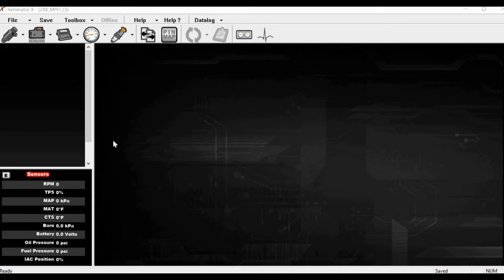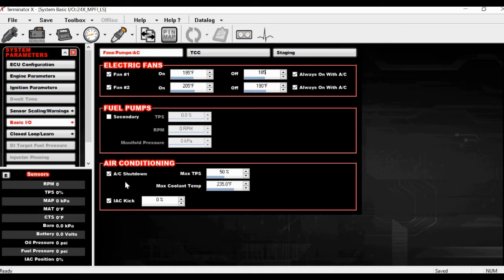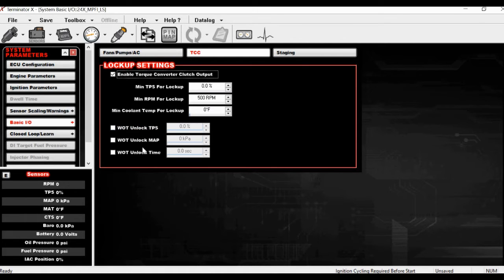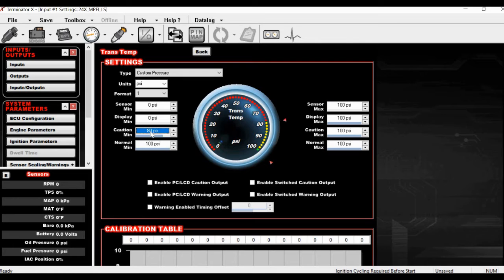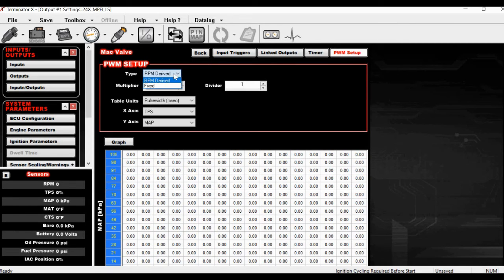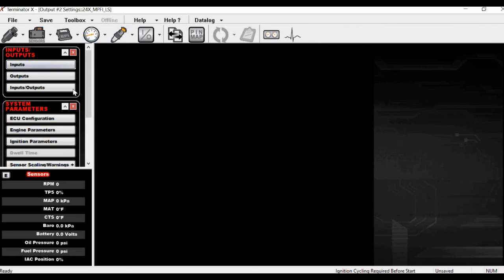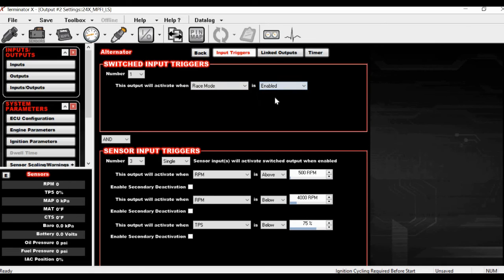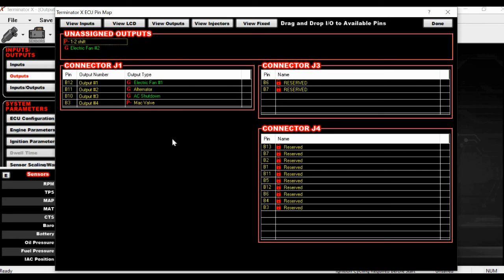Inputs and Outputs Overview with Holley Terminator X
Simple overview of how to sort out your inputs and outputs using Terminator X with some tips along the way.